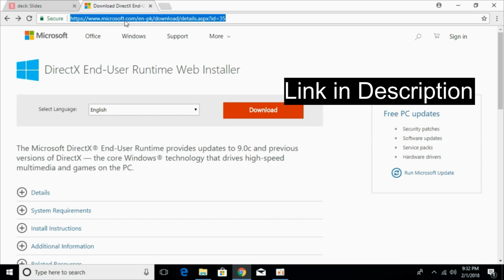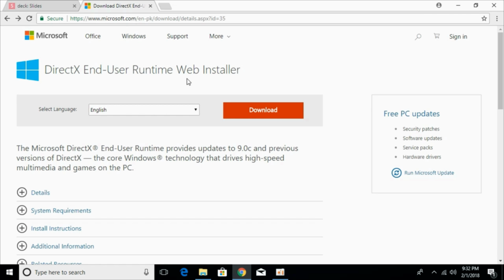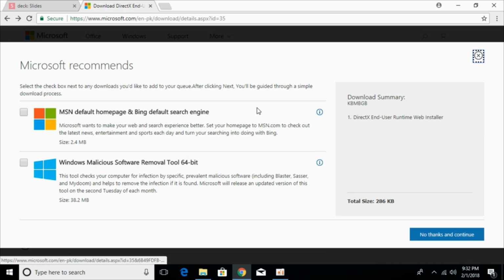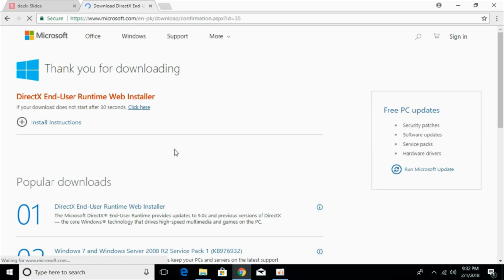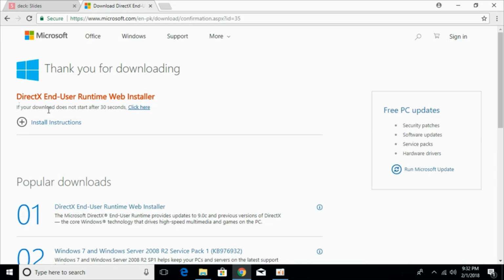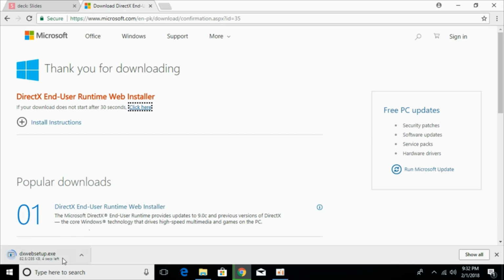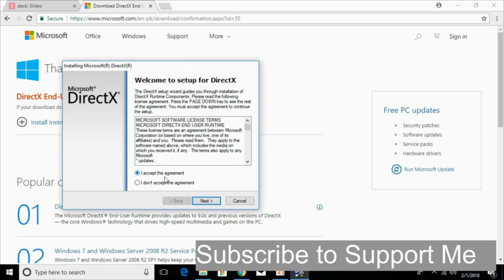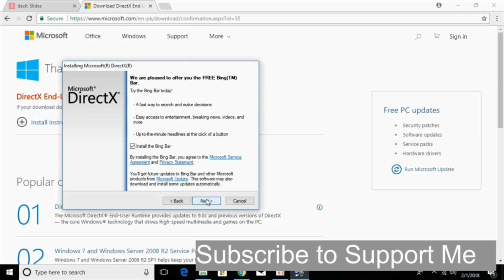FIX Far Cry 5 Error d3dcompiler_43.dll 100% Working UPDATED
Learn to FIX Far Cry 5 Error d3dcompiler_43.dll 100% Working UPDATED
Learn to FIX d3dcompiler_43.dll is Missing From Your Computer Windows 10, 7, 8, 8.1 100% Working 2018, Fix D3dcompiler_43.dll Not Found or Missing Errors